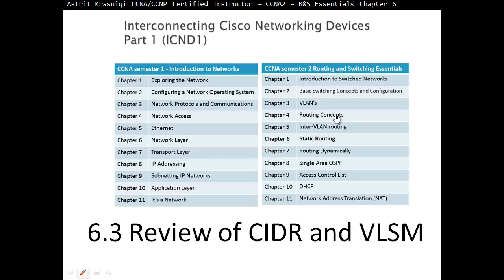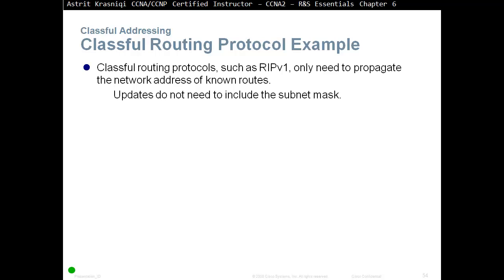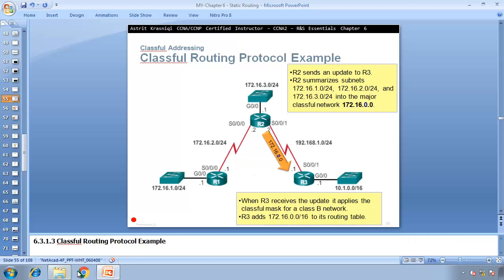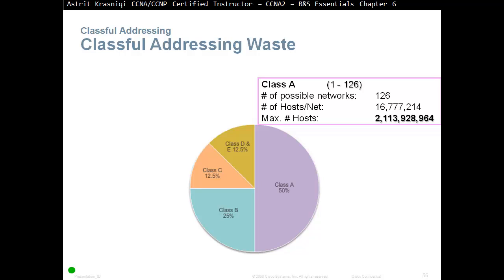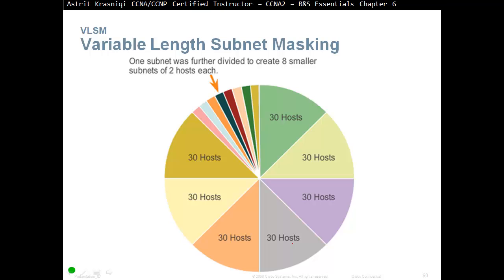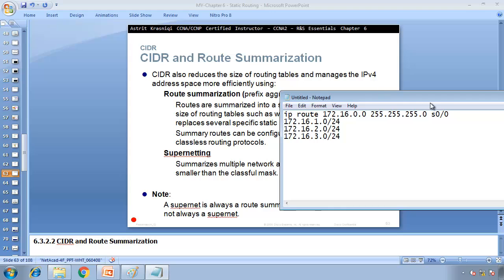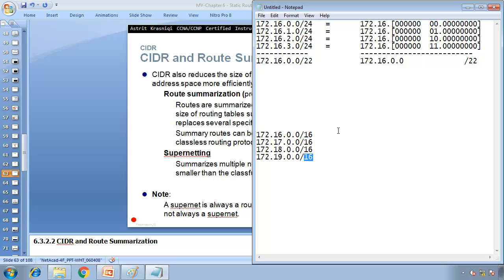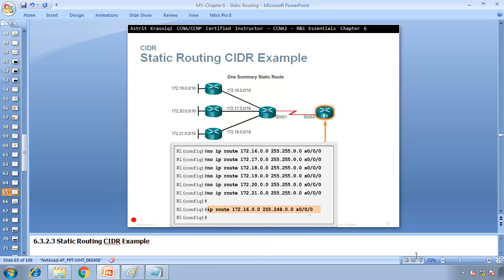6.3 Review of CIDR and VLSM: Static Routing (CCNA 2: Chapter 6)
Explain the advantages and disadvantages of static routing.
Explain the purpose of different types of static routes.
Configure IPv4 and IPv6 static routes by specifying a next-hop address.
Configure an IPv4 and IPv6 default routes.
Explain the use of legacy classful addressing.
Explain the purpose of CIDR in replacing classful addressing.
Design and implement a hierarchical addressing scheme.
Configure an IPv4 and IPv6 summary network address to reduce the number of routing table updates.
Configure a floating static route to provide a backup connection.
Explain how a router processes packets when a static route is configured.
Troubleshoot common static and default route configuration issues.

Routing is at the core of every data network, moving information across an internetwork from source to destination.
Routers are the devices responsible for the transfer of packets from one network to the next.
Routers learn about remote networks either dynamically, using routing protocols or manually, or using static routes. In many cases, routers use a combination of both dynamic routing protocols and static routes. This chapter focuses on static routing.
Static routes are very common and do not require the same amount of processing and overhead as dynamic routing protocols.
In this chapter, we use sample topologies to configure IPv4 and IPv6 static routes and learn troubleshooting techniques. In the process, we examine several key IOS commands and the results they display. We introduce the routing table using both directly connected networks and static routes.
This chapter will also contrast classful routing and the widely implemented classless routing methods, while overviewing the Classless Inter-Domain Routing (CIDR) and the variable-length subnet mask (VLSM) methods.
CIDR and VLSM have helped conserve the IPv4 address space using subnetting and summarization techniques.